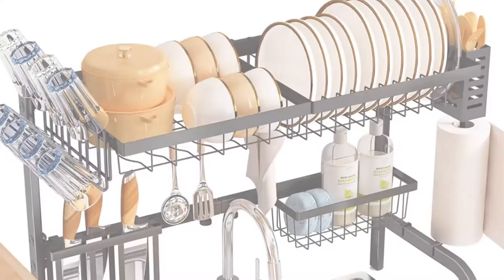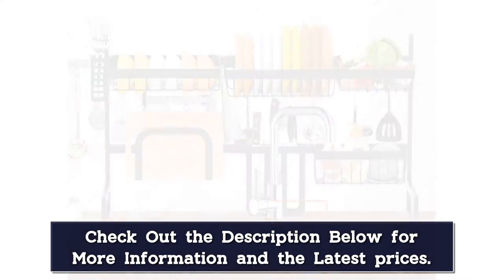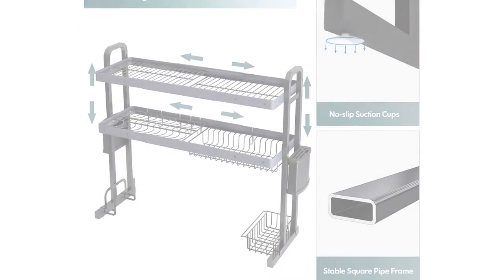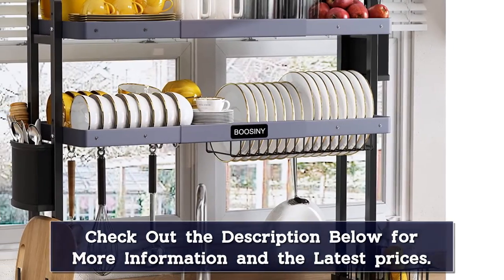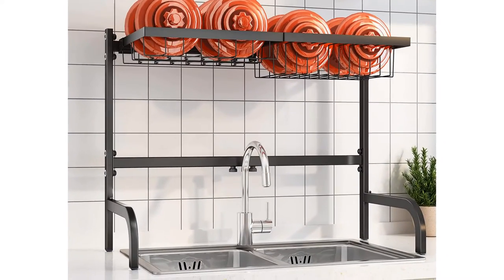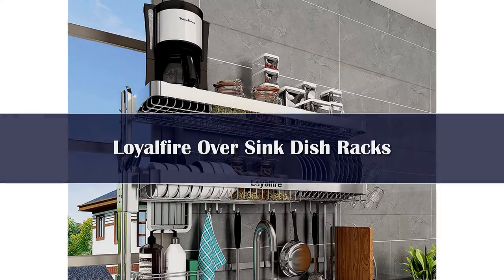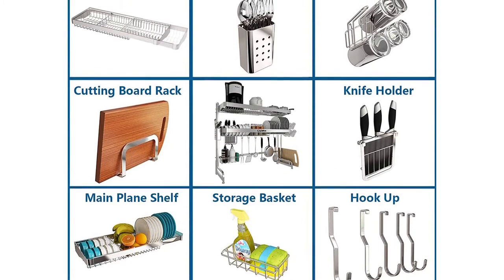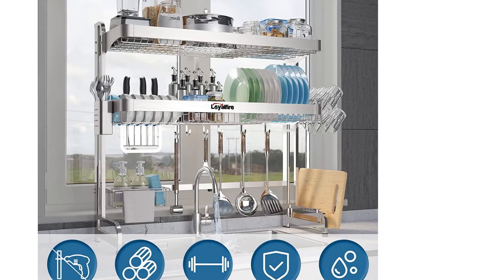Top 5 Best Over Sink Dish Racks Reviews of 2024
In This Video, I Listed the Top 5 Best Over Sink Dish Racks 2024, You Can Check Out the Latest Price or Purchase in the Description Below!

05.3 Tier Dish Drying Rack

04.Loyalfire Over Sink Dish Drying Rack

03.Over Sink Dish Drying Rack

02.65/85cm Stainless Steel Dish Rack

01.Stainless Steel Kitchen Cutlery Storage Rack